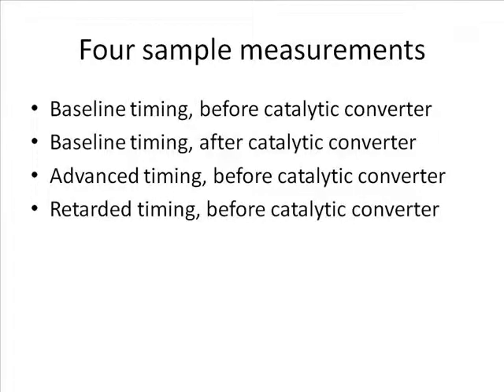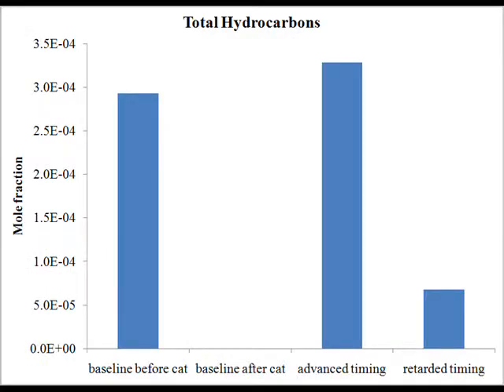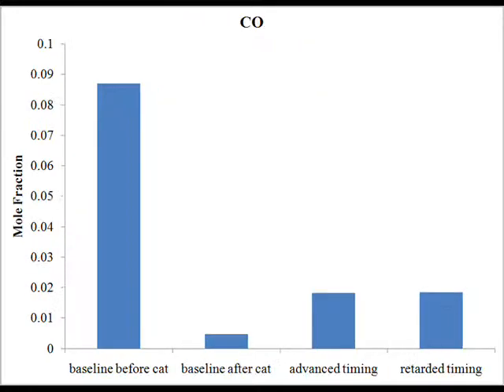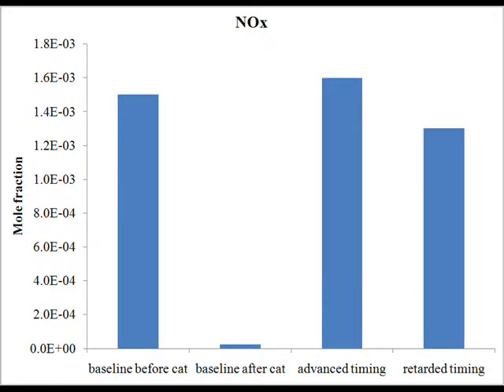Lab 10 Internal Combustion Engine